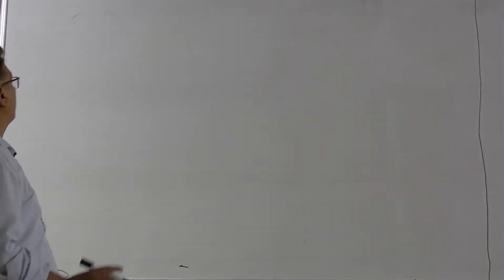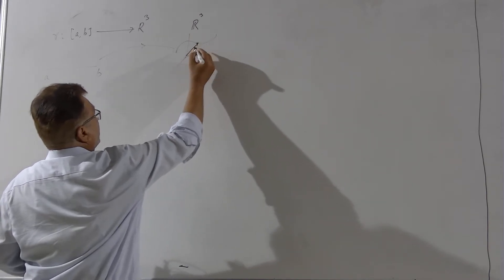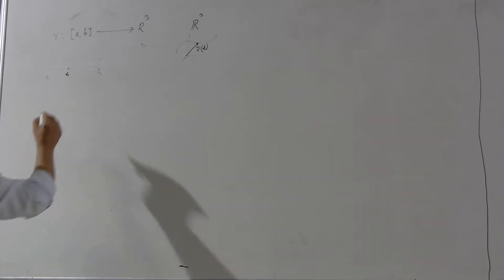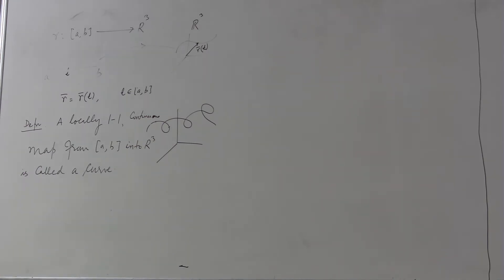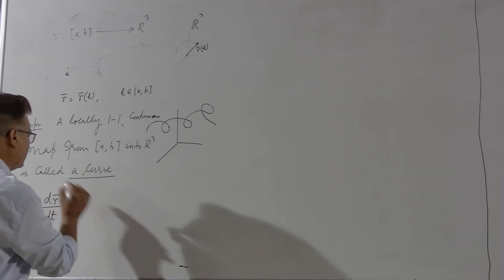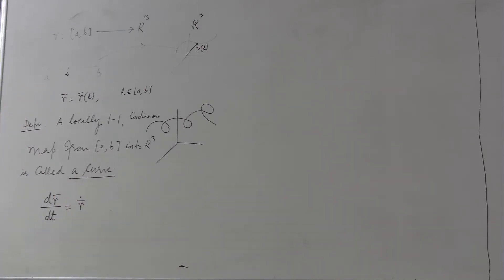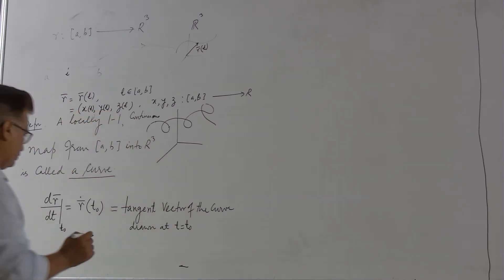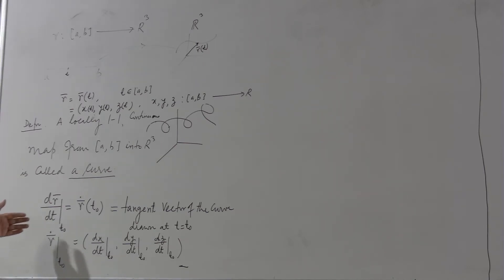Lec 3 Unit Tangent Vector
Unit Tangent Vector By Prof V.A.Khan
Department of Mathematics, AMU, Aligarh